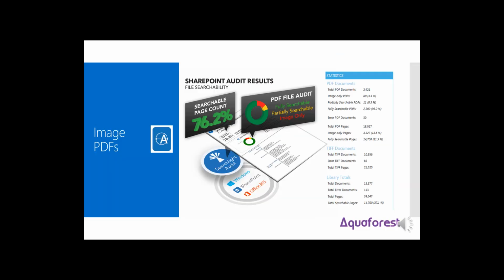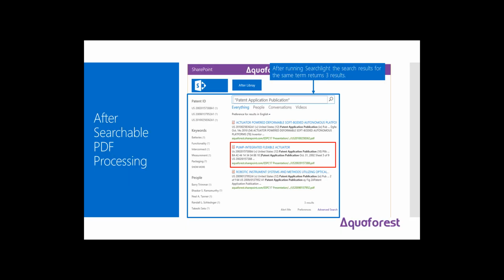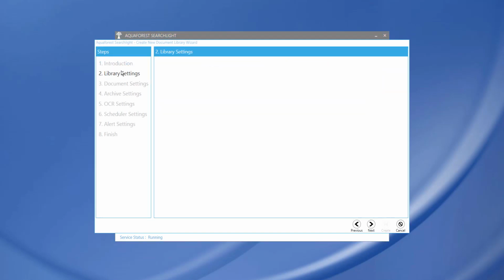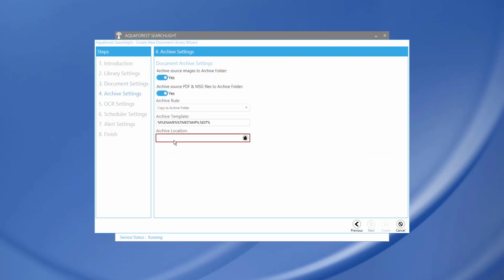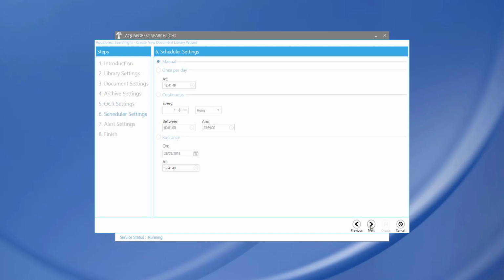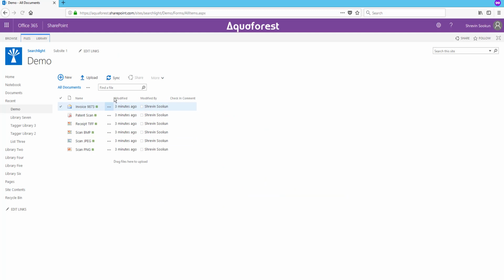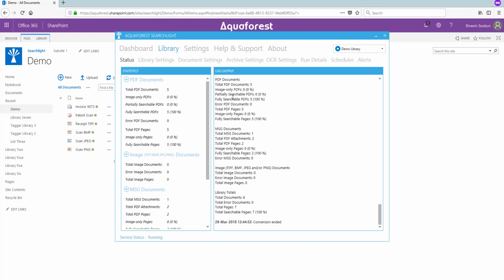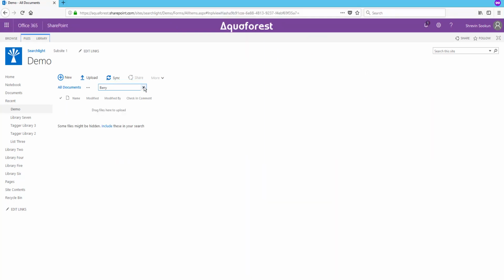Searchlight OCR Demo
This video is a brief demonstration of the business case, and how to install and configure Aquaforest's Searchlight OCR product.

Ensure your documents are 100% searchable with Aquaforest Searchlight's automated OCR for SharePoint, Office 365 and Windows.